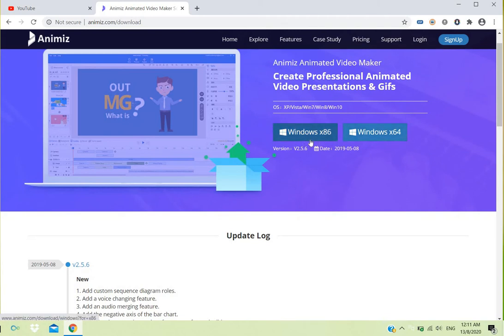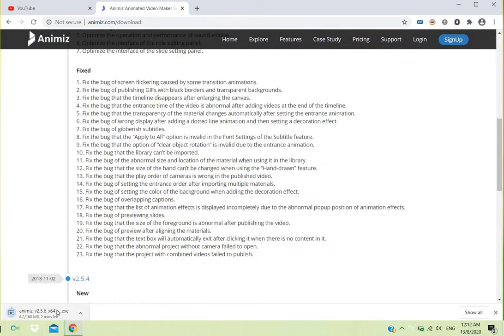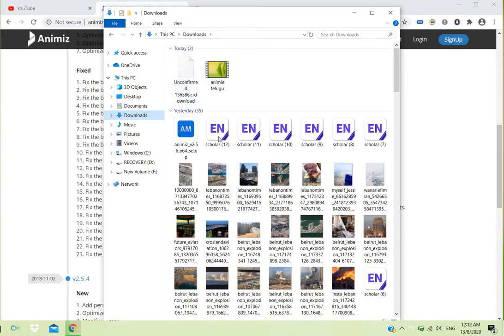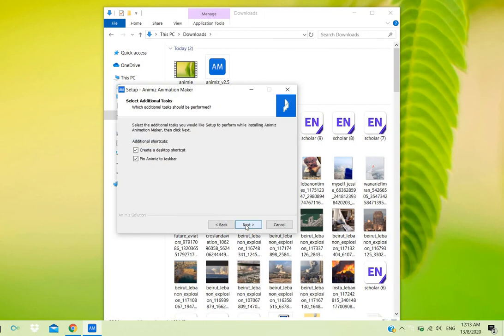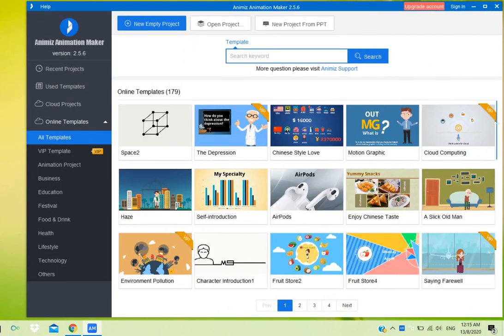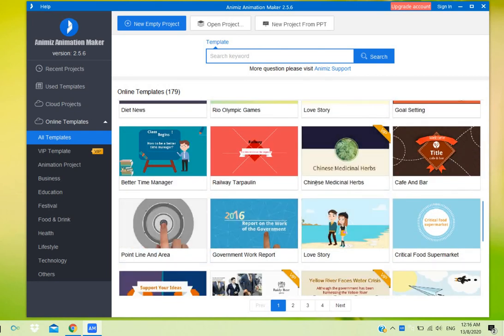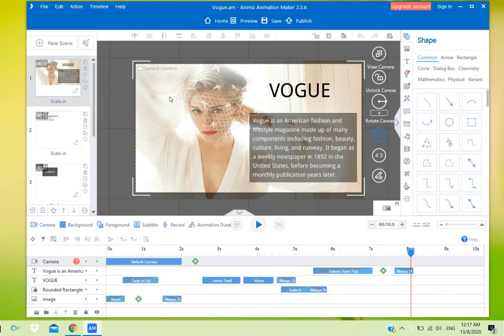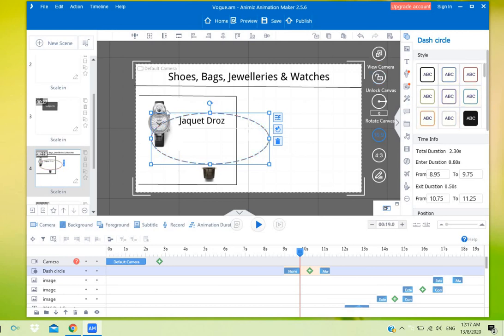How to make the animiz the picture and vedios ?